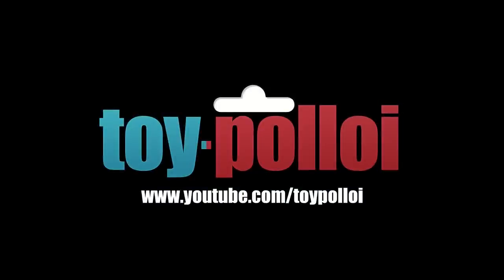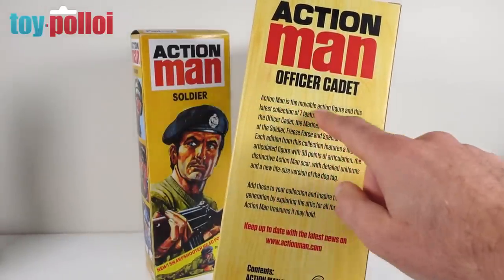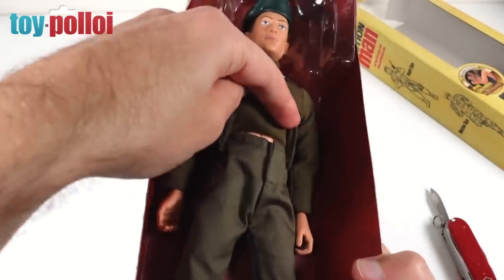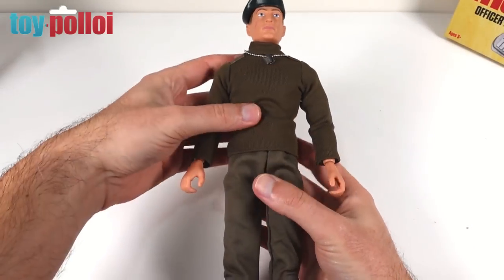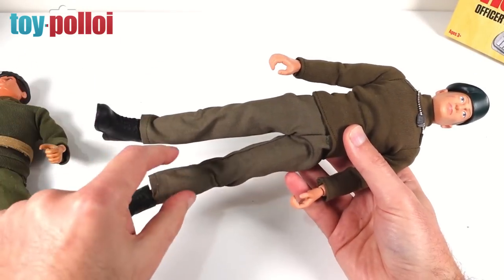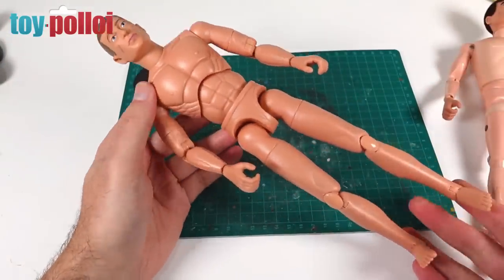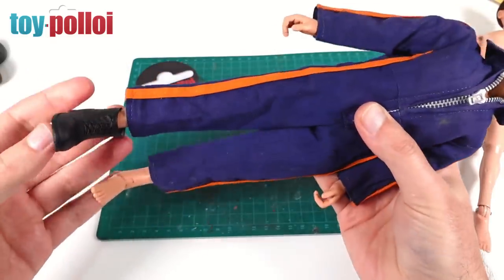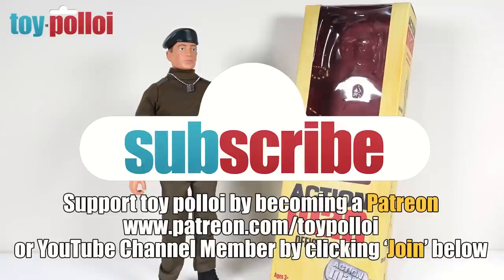Modern Action Man Officer Cadet Review - Art + Science - Toy Polloi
Art + Science have just released and all new version of their modern Action Man figures. Today I will be reviewing the brand new Officer Cadet - The movable Action Man version and comparing him to the vintage original version.

The previous Art + Science version of Action Man suffered with T-rex arms. How will this one compare with it's new 30 points of articulation. Let's open the box and find out.